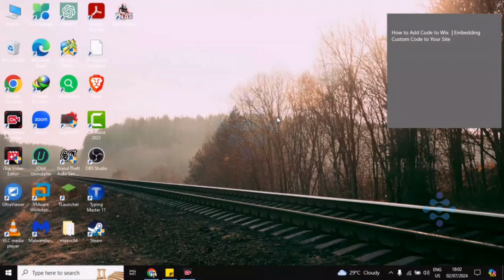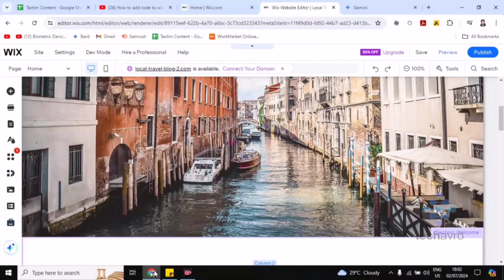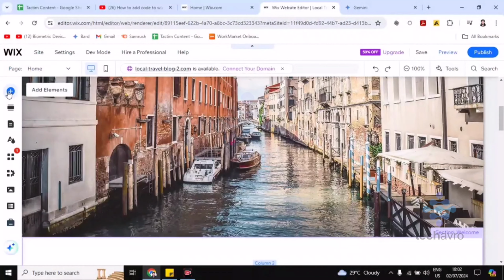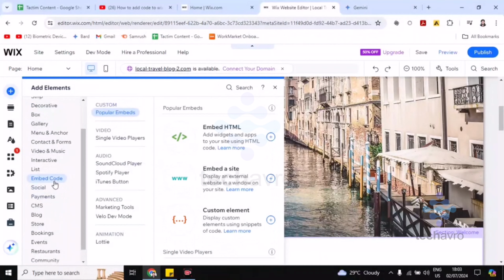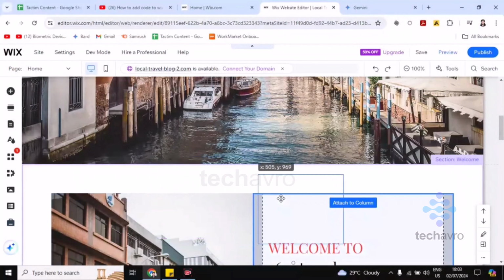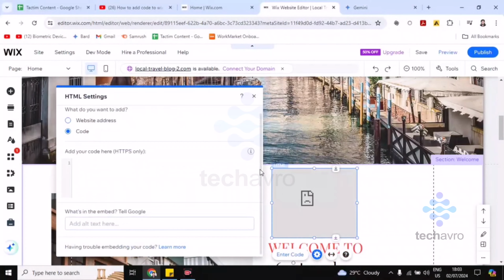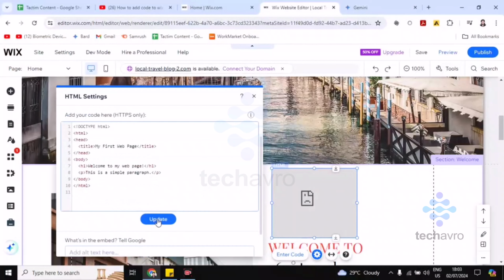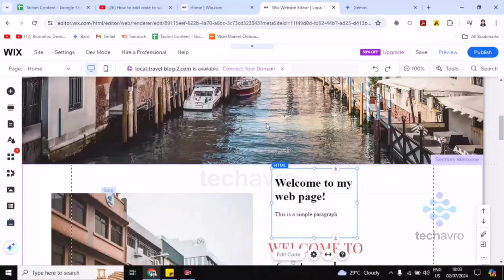How to Add Code to Wix 2025 | Embedding Custom Code to Your Site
Learn how to seamlessly add and embed custom code into your Wix site with our step-by-step guide. In this video, we'll walk you through the process of adding HTML, CSS, and JavaScript code to enhance your Wix website's functionality and design. Perfect for beginners and advanced users alike, this tutorial will help you make your Wix site truly unique.